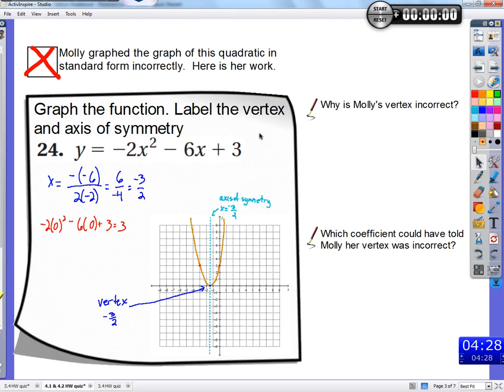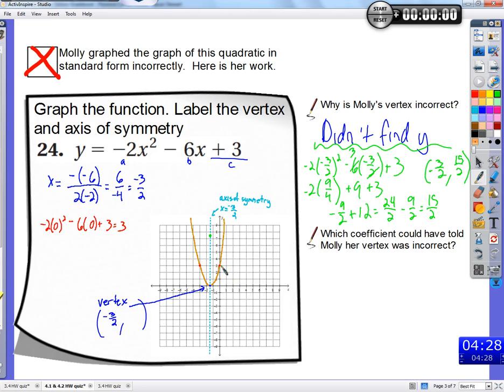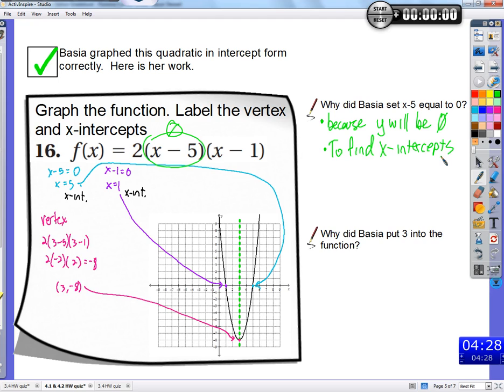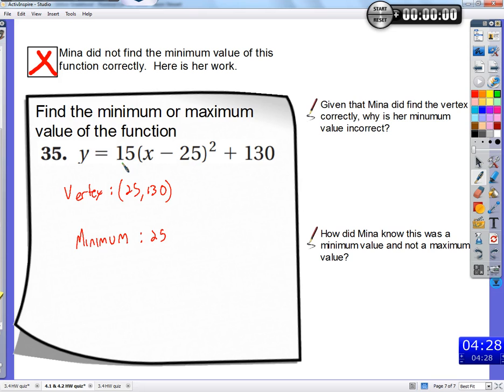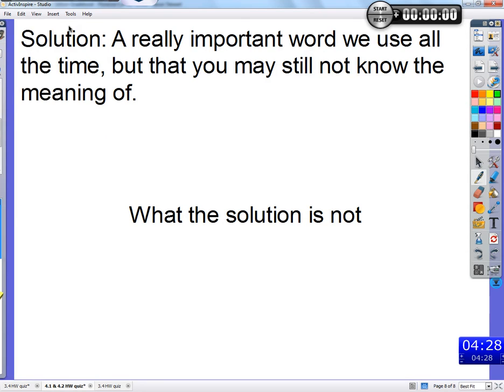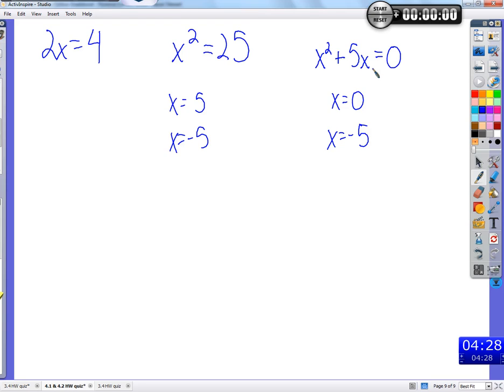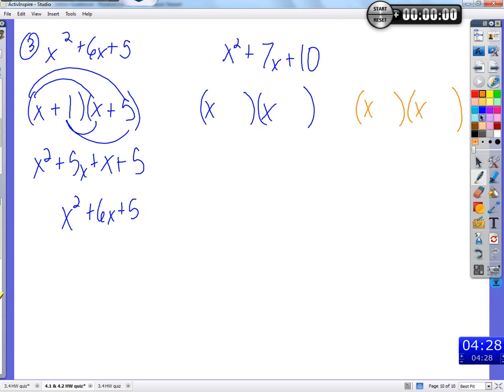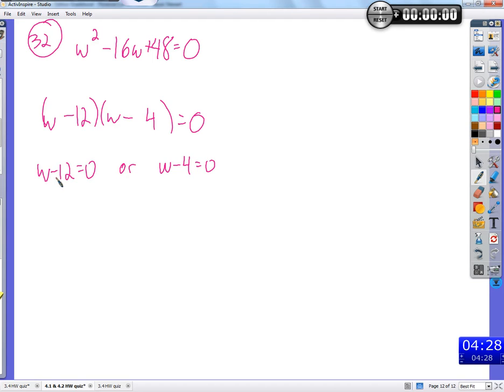Period 6: (4.3) 10/23/13: Solving x²+bx+c=0 by factoring